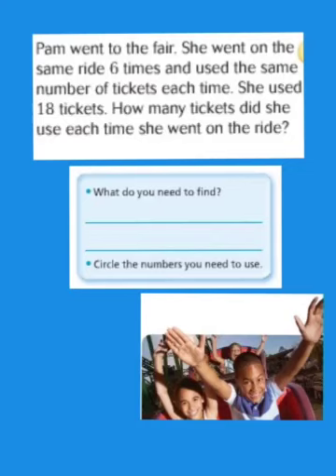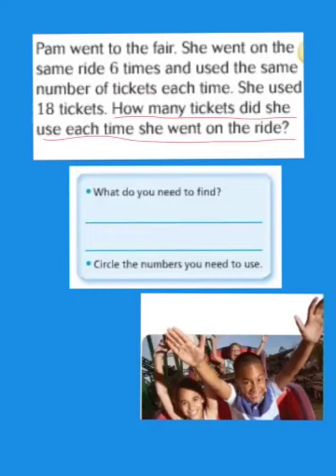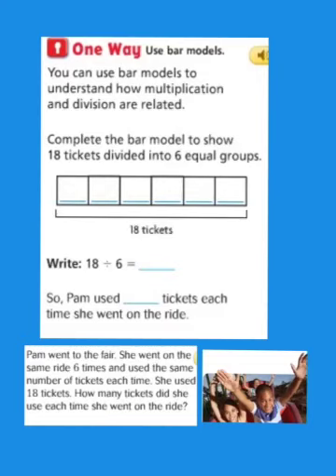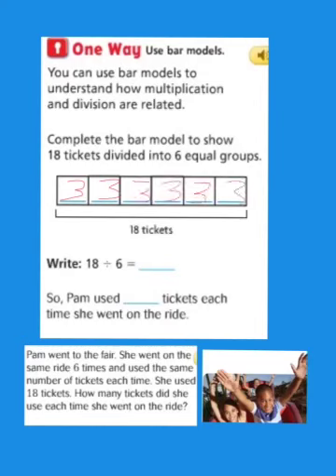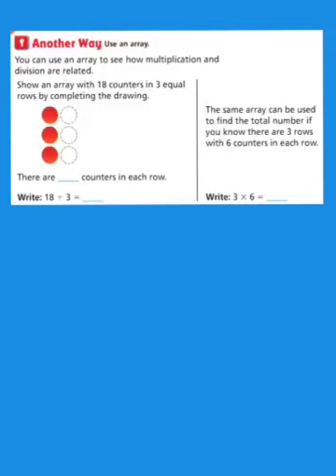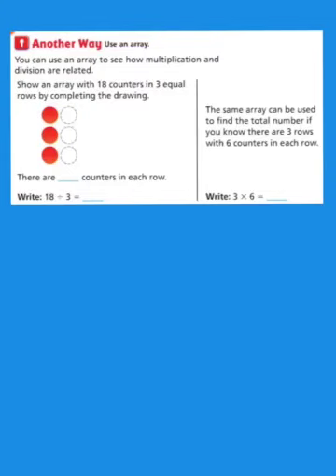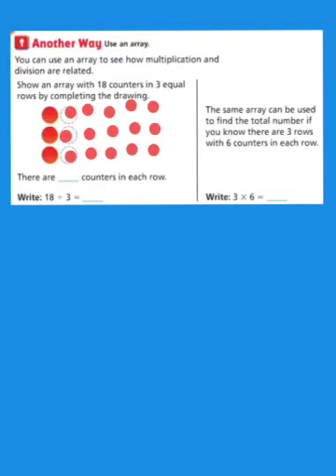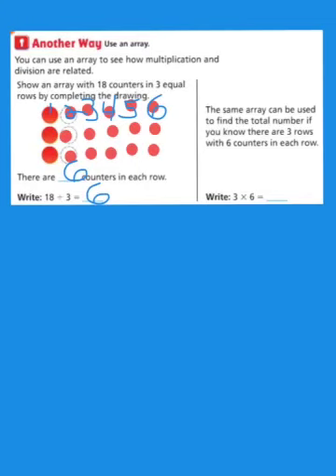Go Math Lesson 6.7 Relate Multiplication and Division